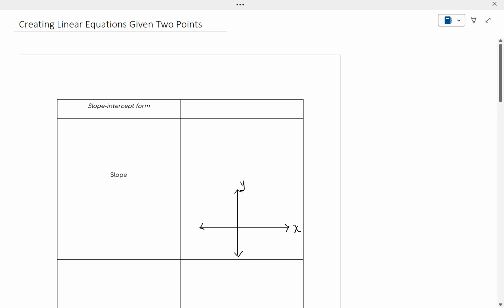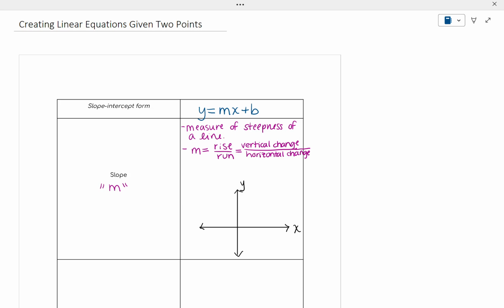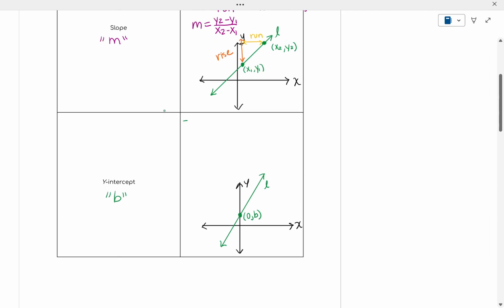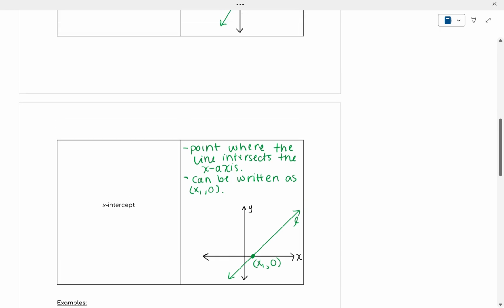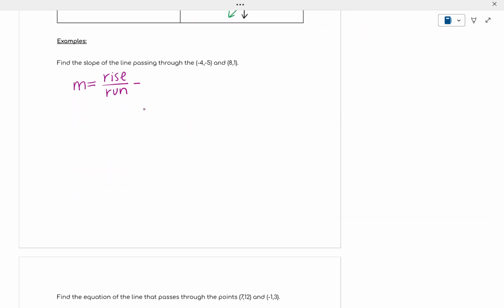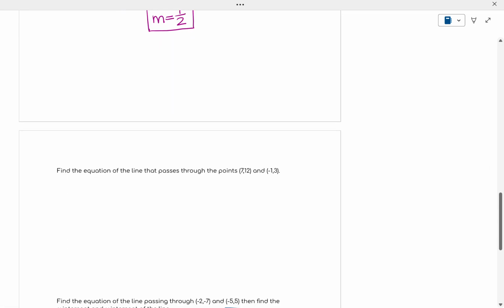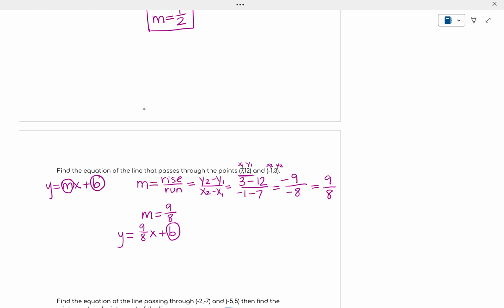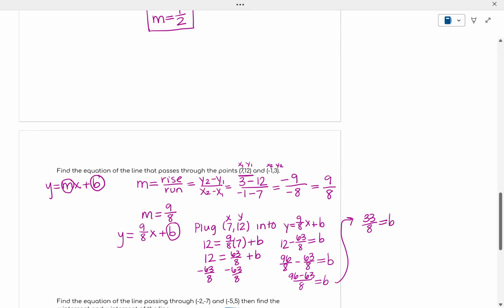Creating Linear Equations Given Two Points Video PART 1